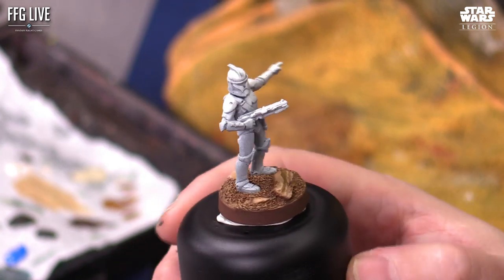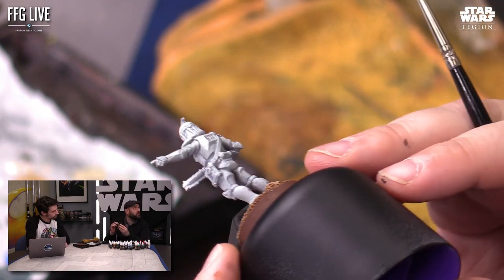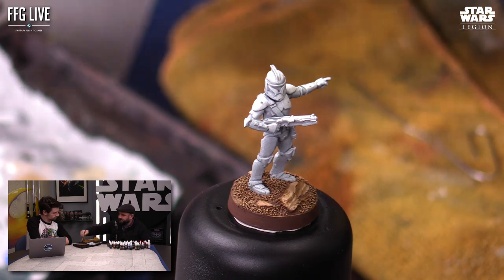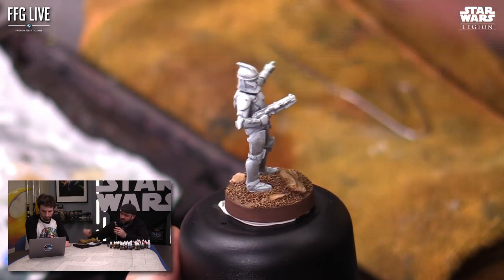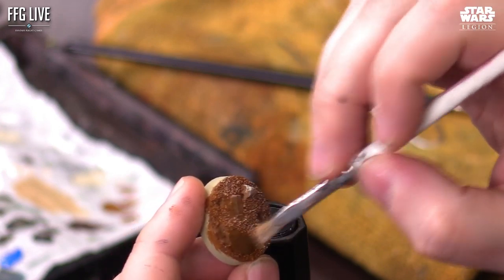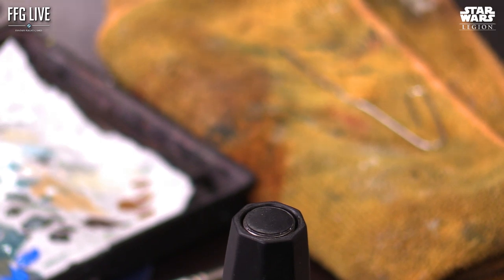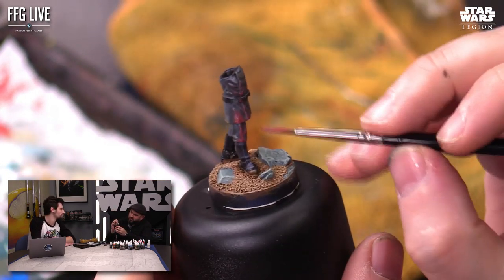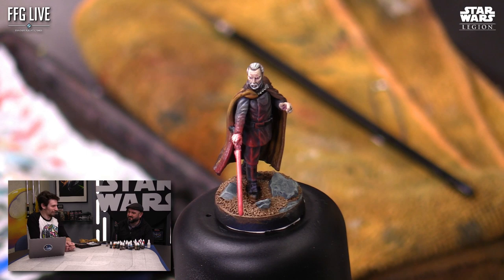Advanced Star Wars: Legion Painting Tips with John Shaffer!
John Shaffer shows off tips for Zenithal Painting, Batch Painting, and Object Source Lighting using the new Clone Wars miniatures for Star Wars™: Legion!

FFGLive streams new live content every Tuesday and Thursday at 1pm Central Time.

Thank you to Carolina Game Tables! Check out their amazing game tables.